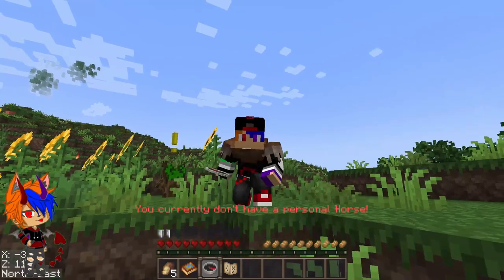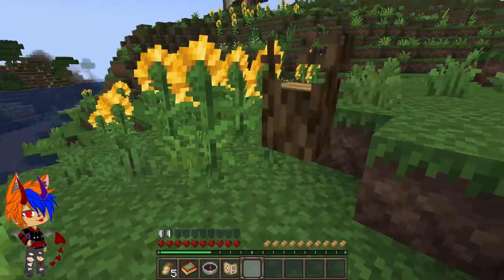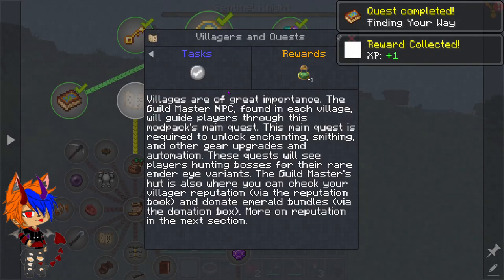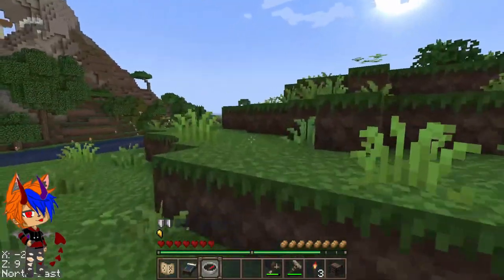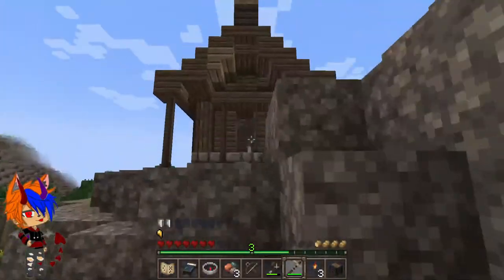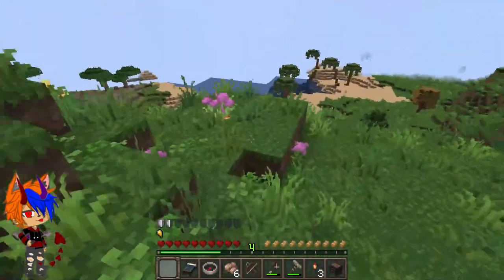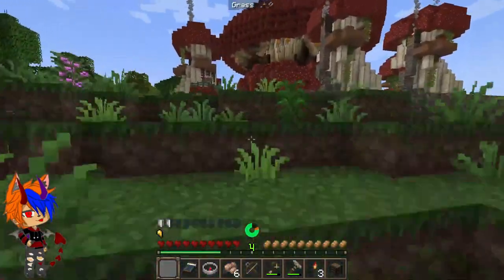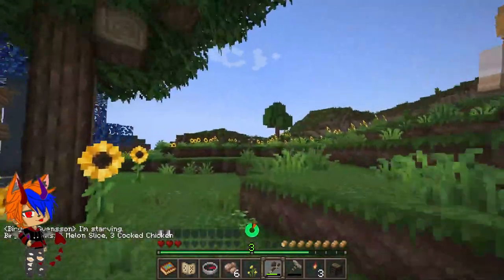DAWN CRAFT EP1 THE ADVENTURE BEGINS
Welcome to new series, but this I want to try something different, I am going to be playing a Adventure RPG modpack, instead of normal modpack.